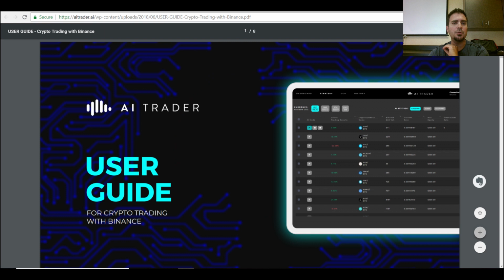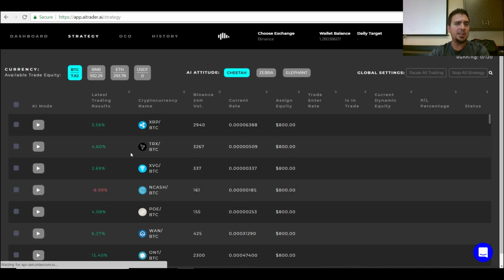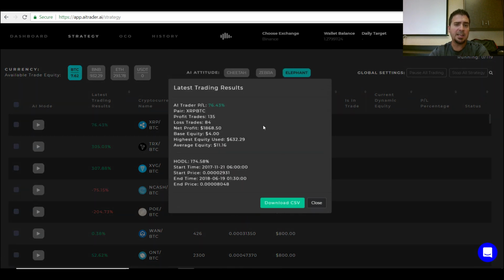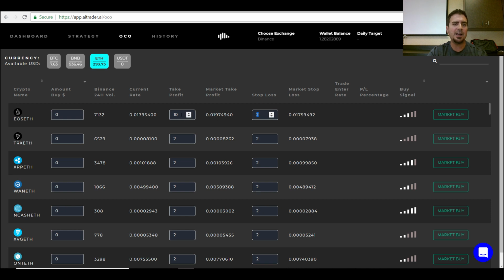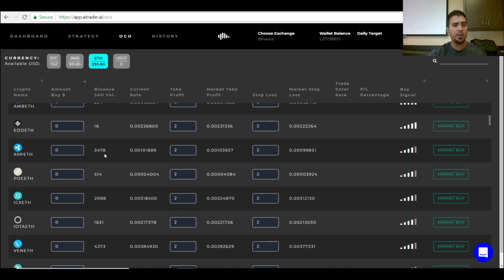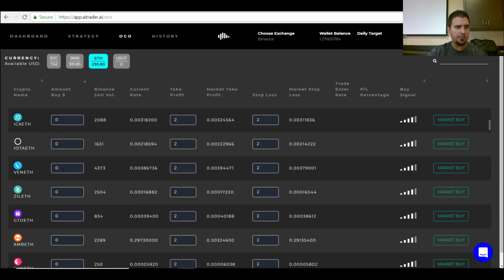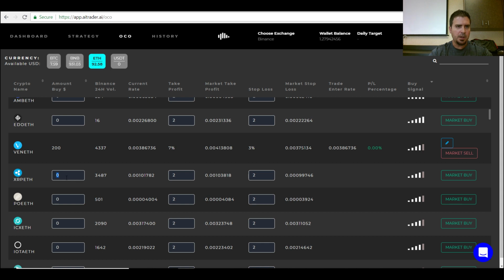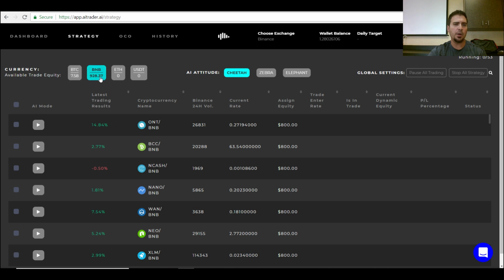Starting Fresh to Show you How To Profit From a New AI Trader Account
Other Resources & Mentions:
My Trading Platform:

-Crypto Camacho